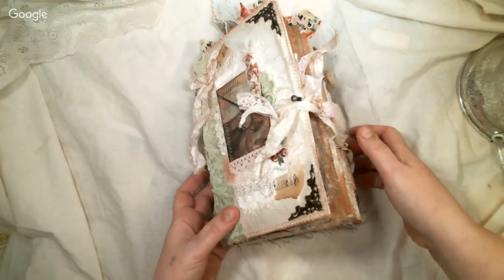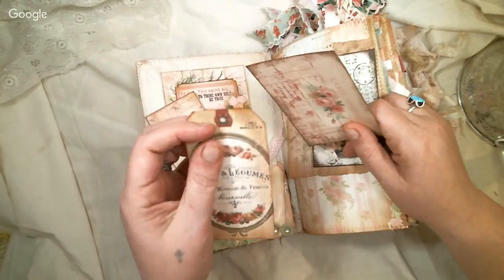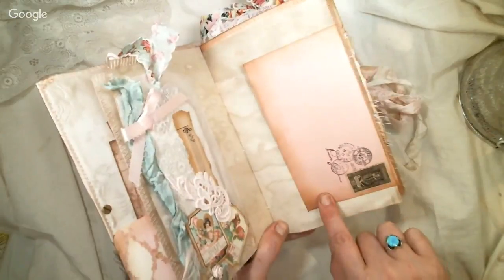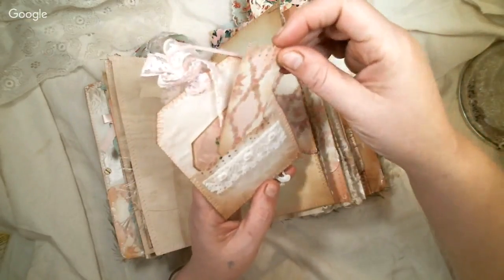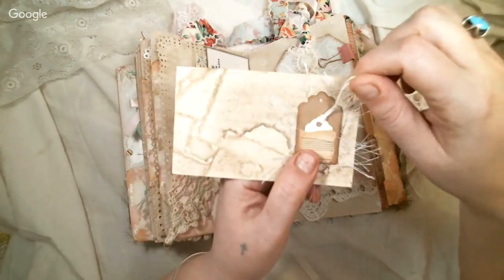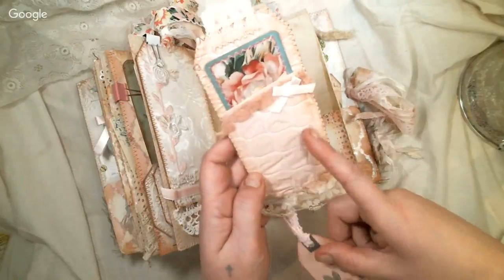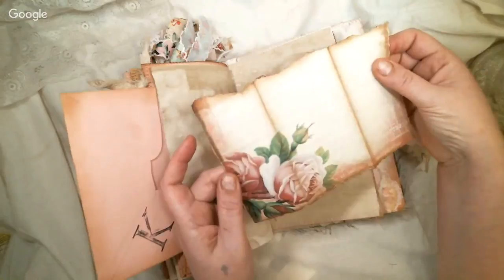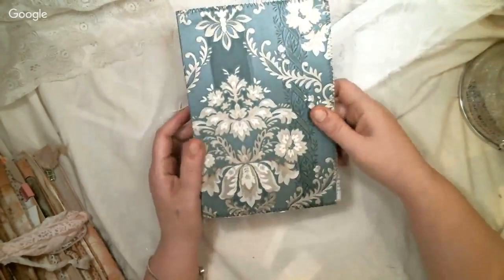Rose Boudoir Junk Journal Flip Thru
LINK TO SHOP